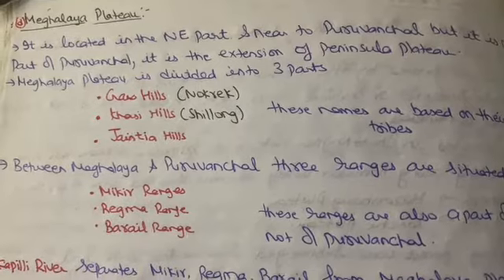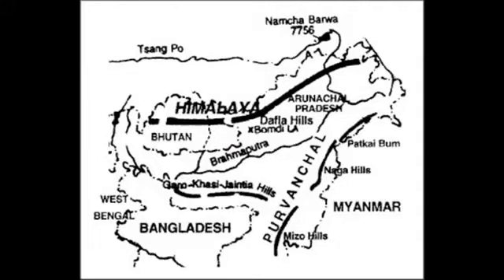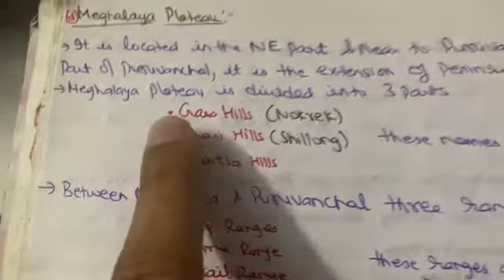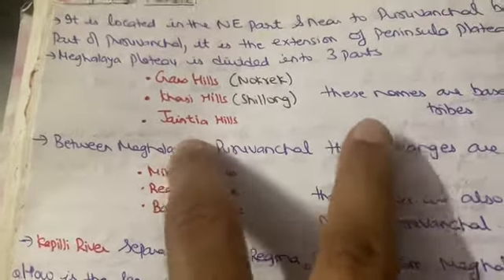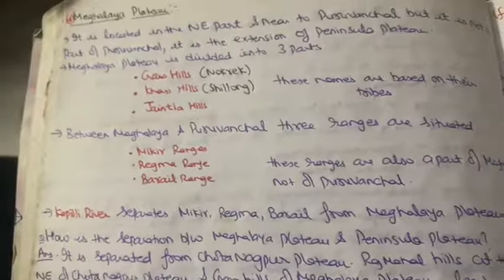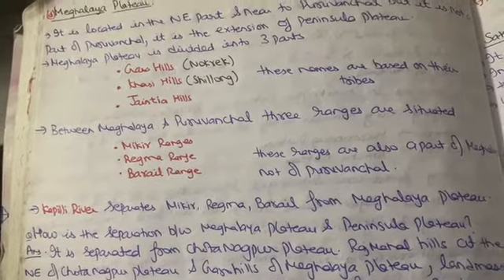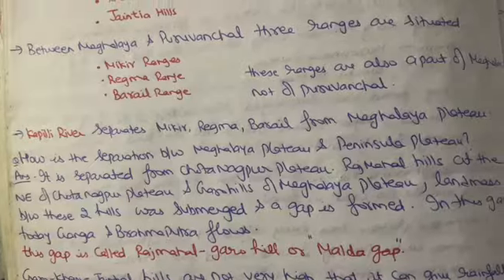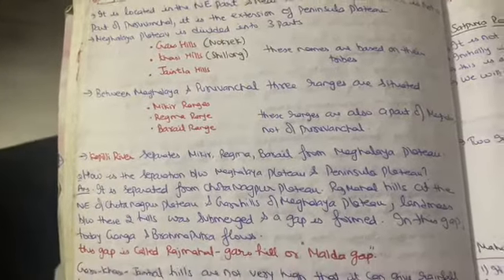GEOGRAPHY-- MEGHALAYA PLATEAU FOR UPSC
INDIAN PHYSIOGRAPHY One of the important plateau for Civil SERVICES Exam.
Call for full course 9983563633